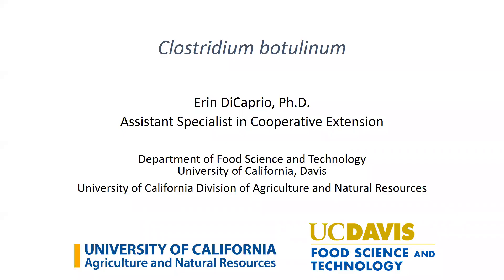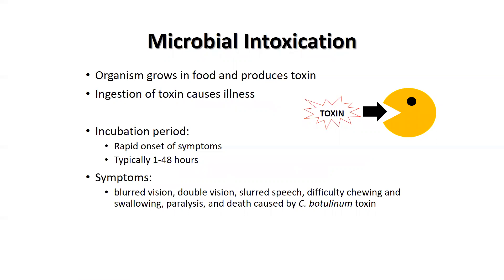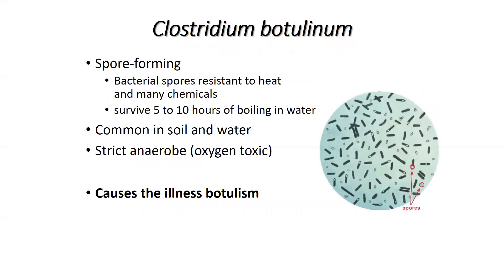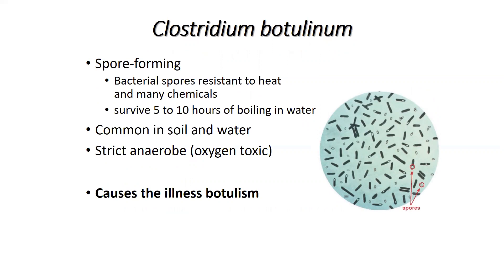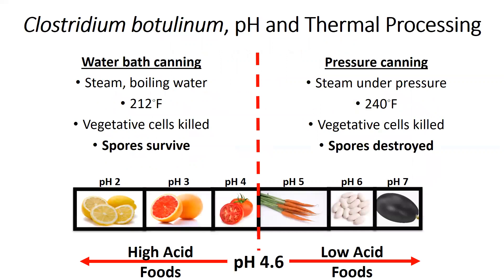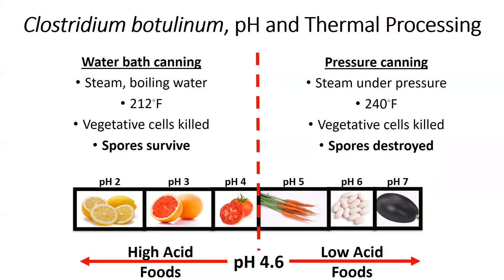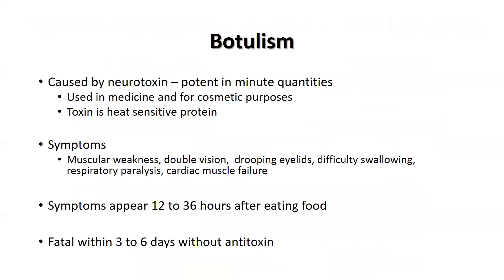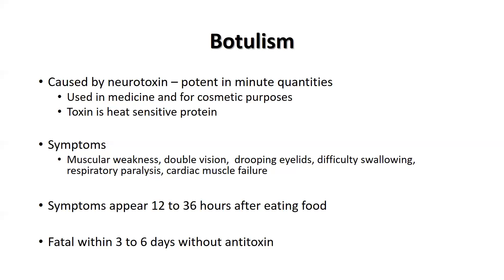Clostridium botulinum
The safety of canned foods requires control of the bacteria that causes the disease botulism.  Learn more about Clostridium botulinum.